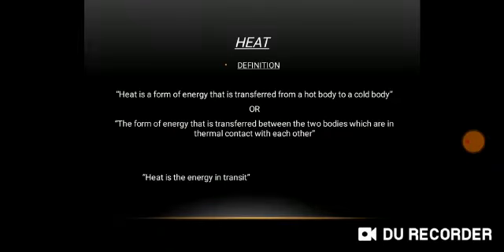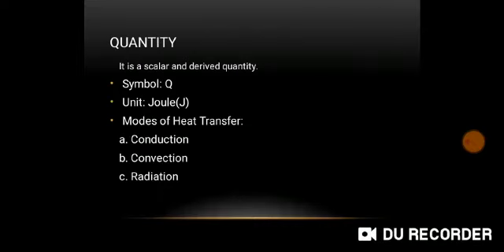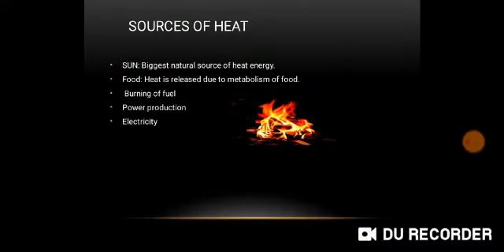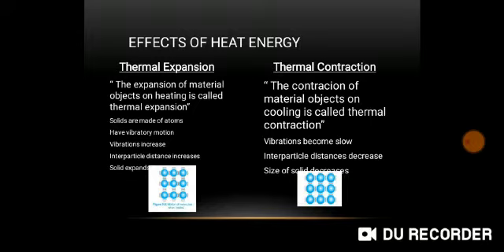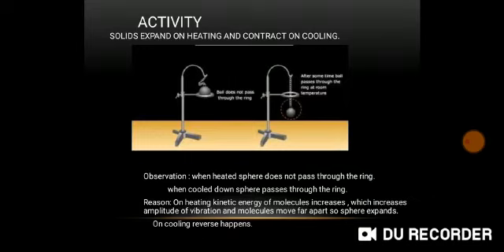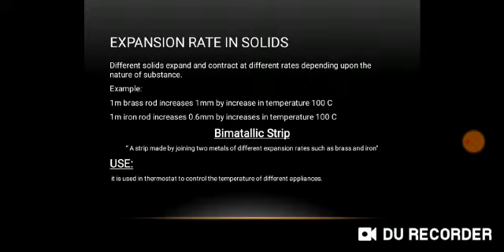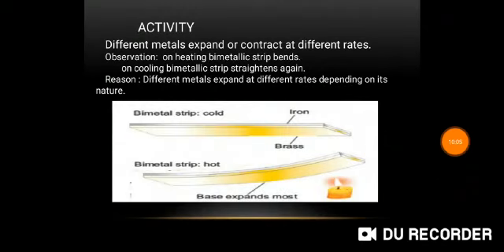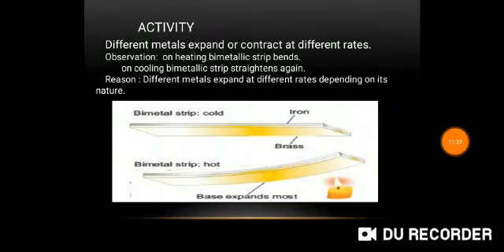Sources and effects of heat energy ^expansion of solids by captanbeaky